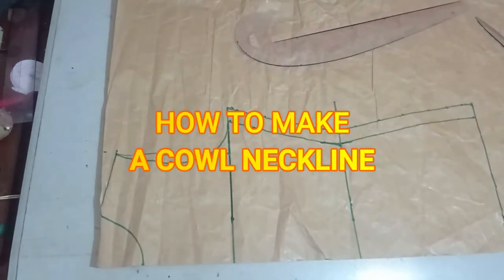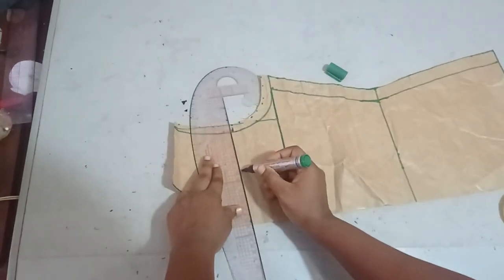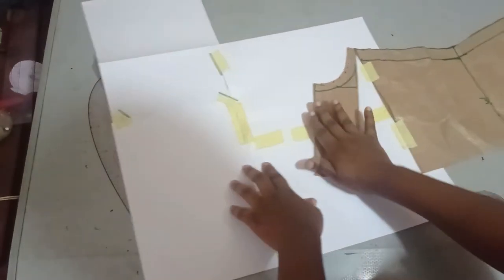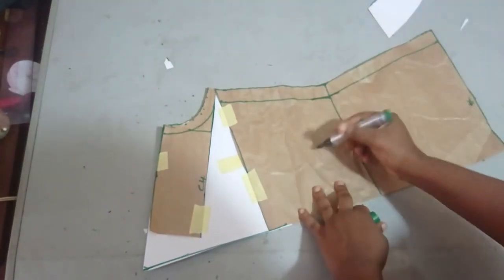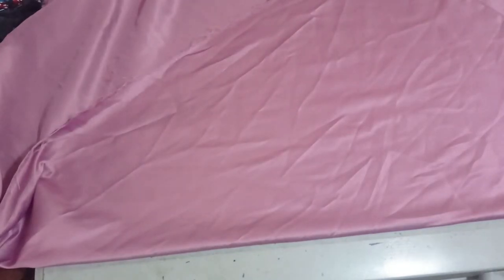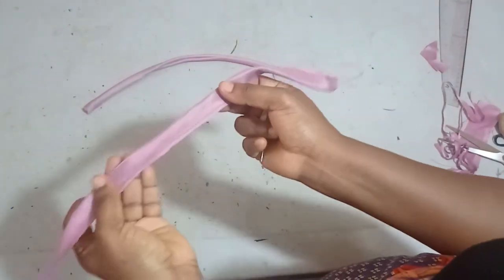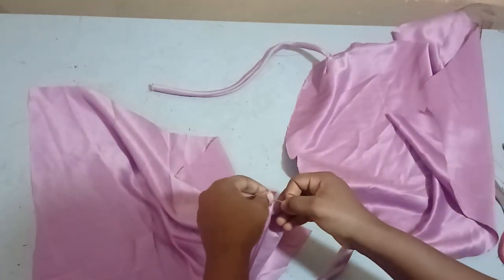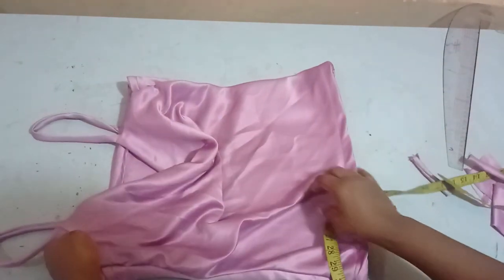How to make a COWL NECKLINE | COWL NECK TOP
This is a simple and detailed tutorial on how to make a cowl neck top. This cowl neckline tutorial is easy to follow. After watching this video, you should be able to cut and sew a cowl neck top or cowl neck dress as the case may be.